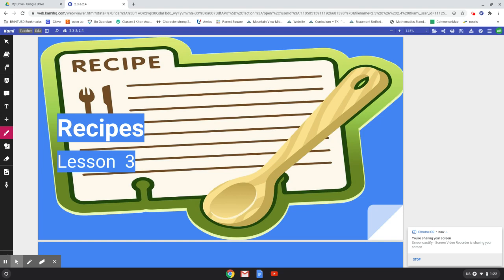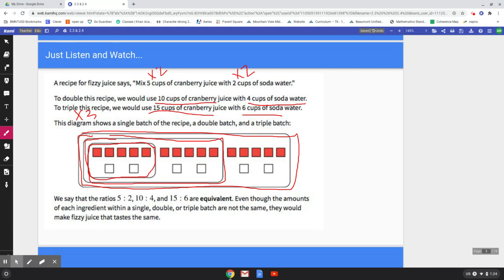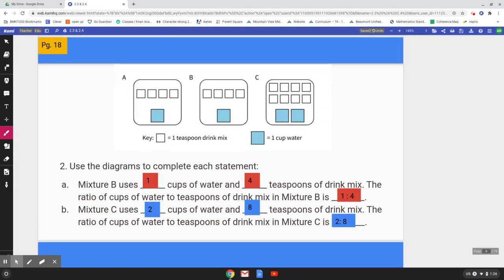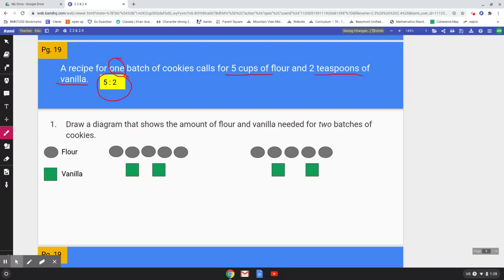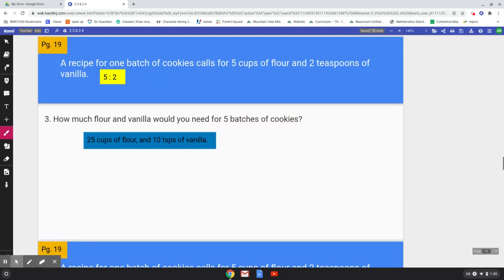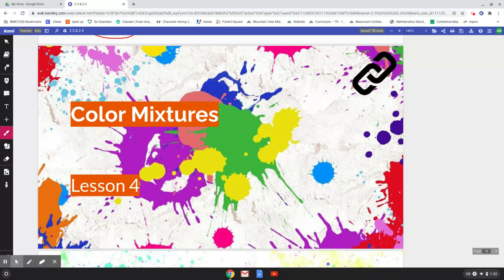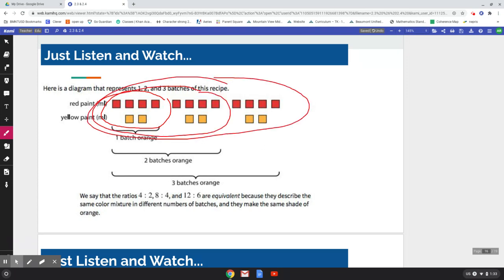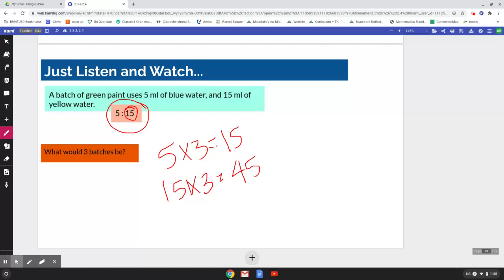2.3 & 2.4 Video